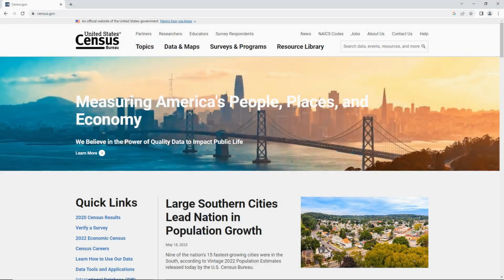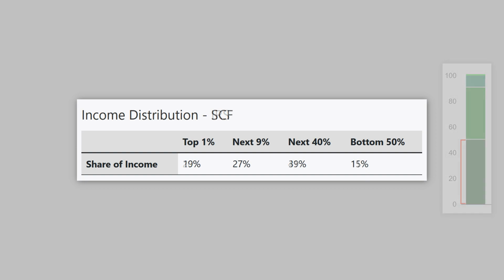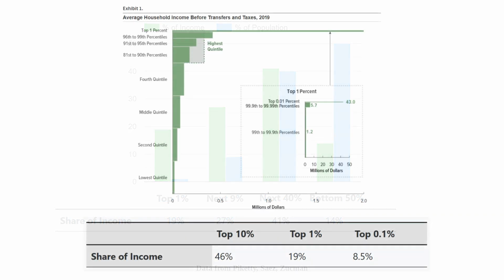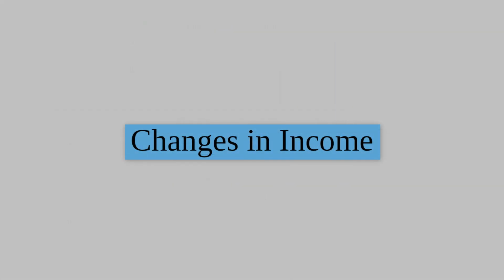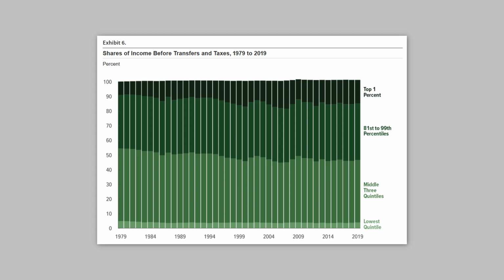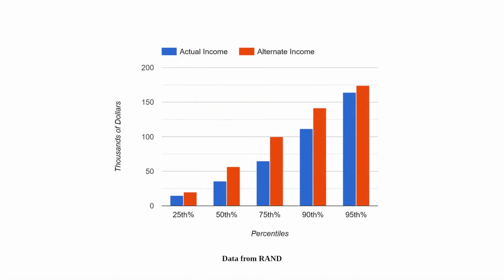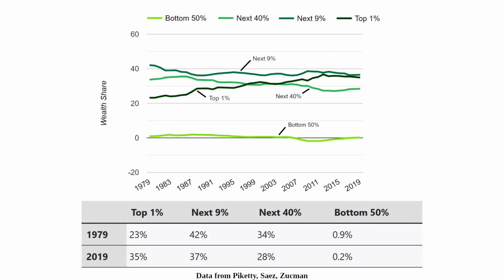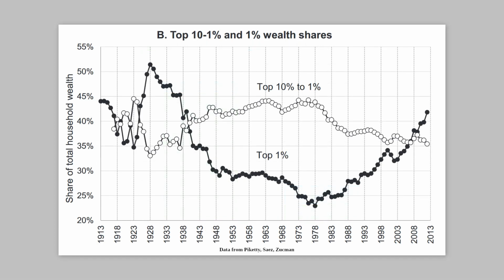Income and Wealth Inequality in the US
Intro: 0:00
Income Inequality: 2:15
Wealth Inequality: 4:57
Income Over Time: 7:27
Wealth Over Time: 11:46
Final Points: 13:57